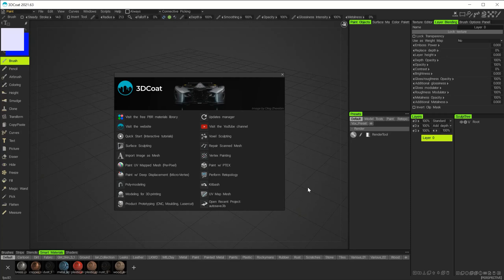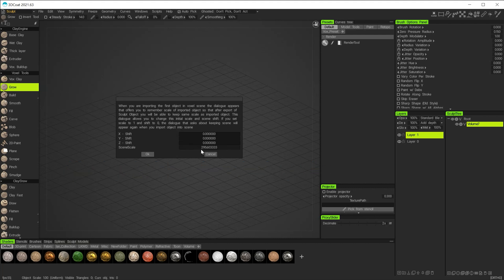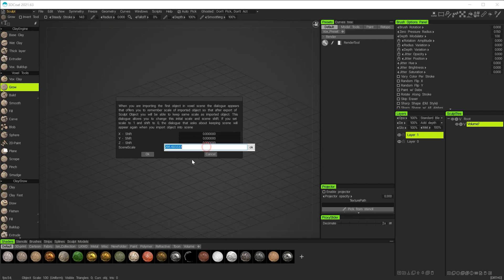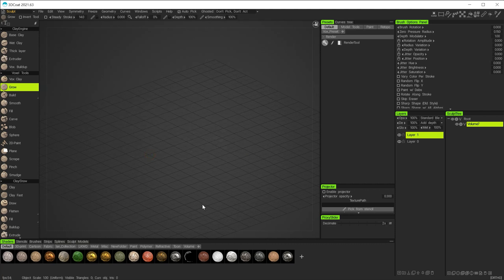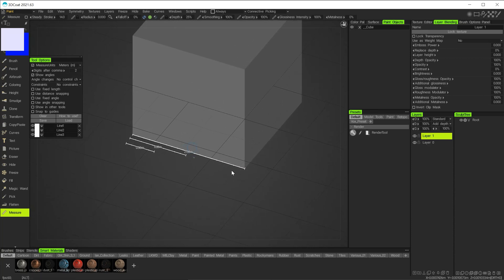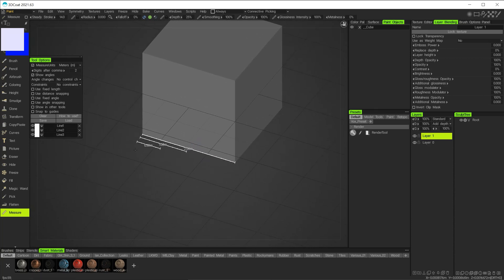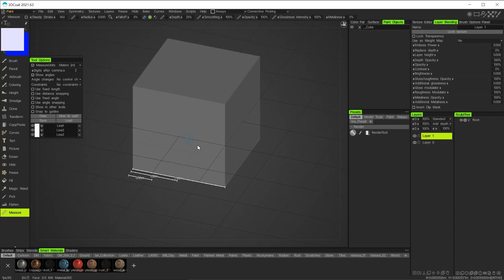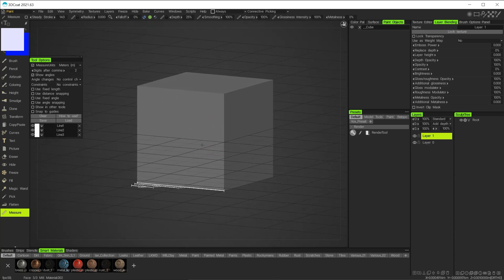3D Coat - Polygon Modelling Part 4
Making sure Scale and Measurements are consistent is important when working in 3D. In this video I look at 3D Coat and Blender, making sure that object is the same when working between these apps. It can be confusing but hopefully this video helps to explain and get a better understanding. Thanks to digman in the 3DC community for originally testing this out.